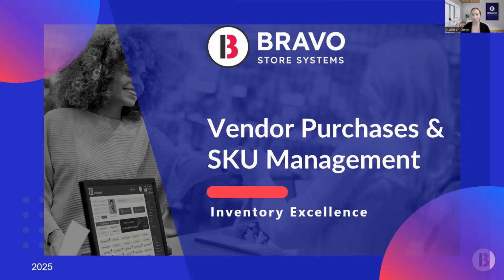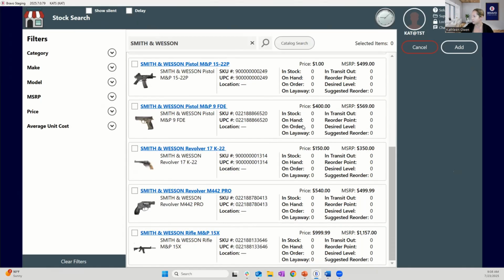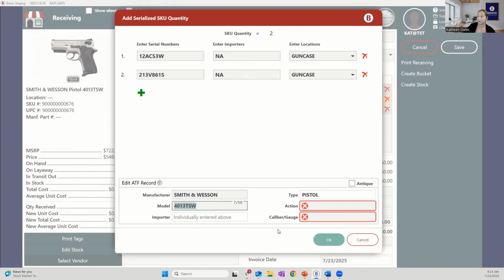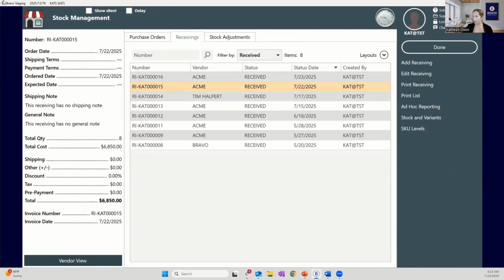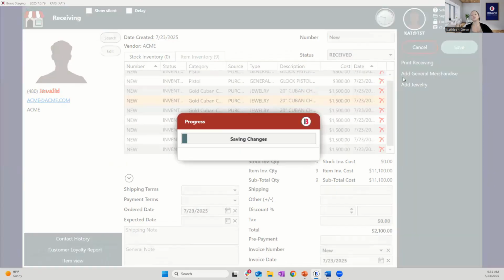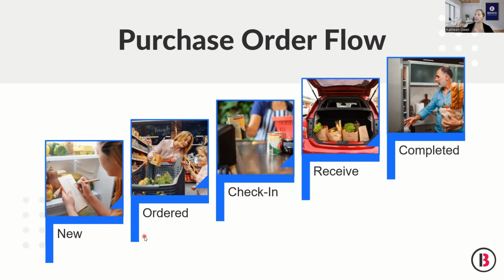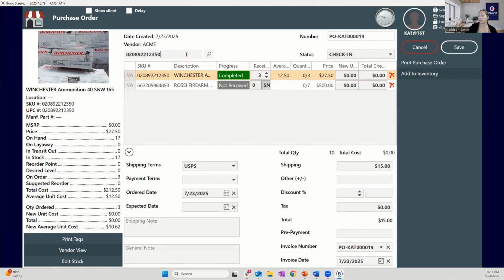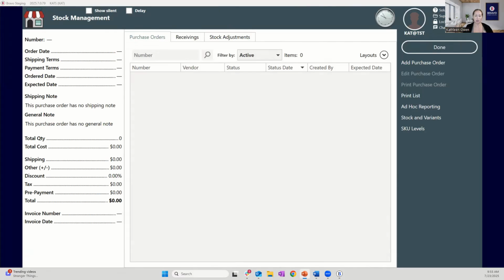Inventory Excellence - Vendor Purchases & SKU Management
Understand Bravo's full vendor purchase process from creating purchase orders to receiving items. Watch now!